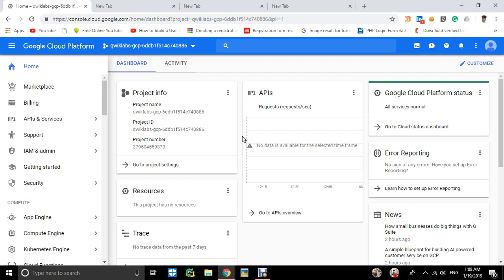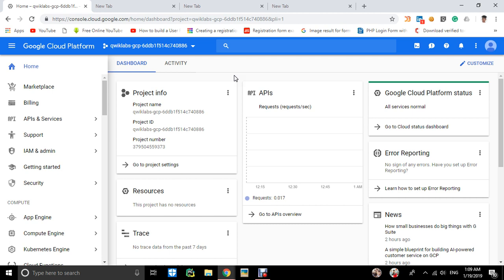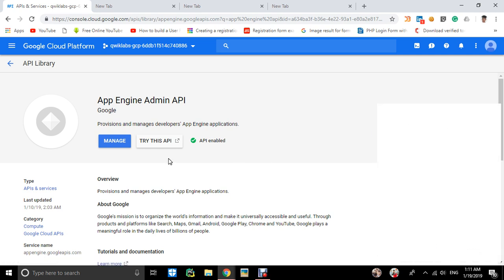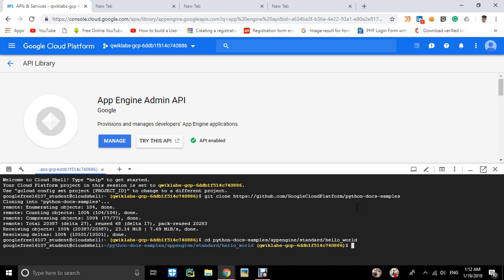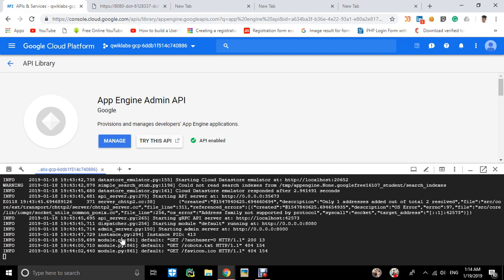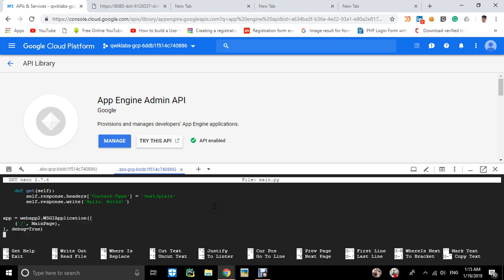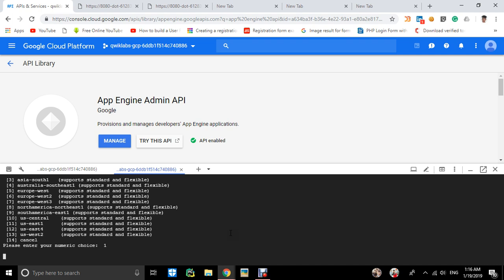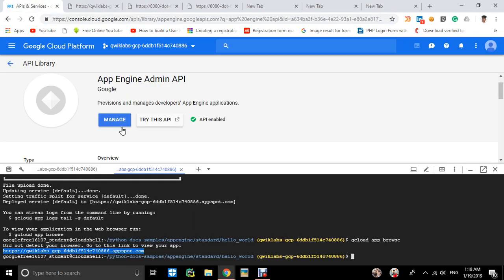Creating An Google App Engine For Python with Google Cloud Platform | GCP | AppEngine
Here in this video I have created an APP ENGINE with Google Cloud Platform. I used Python language for creating an APP Engine.